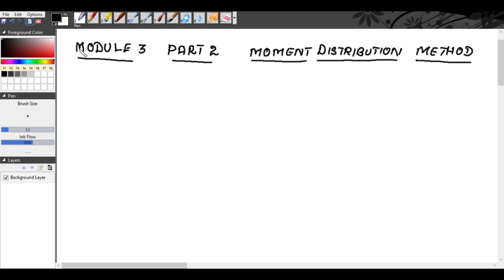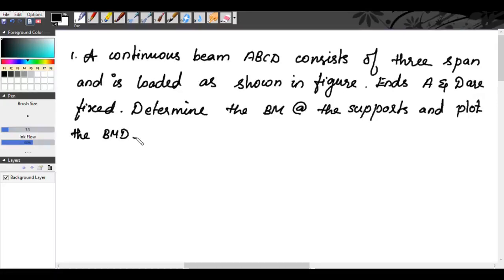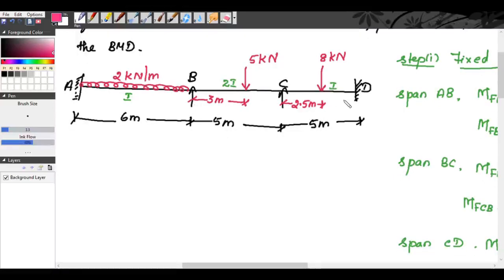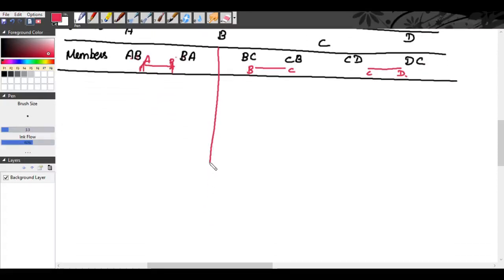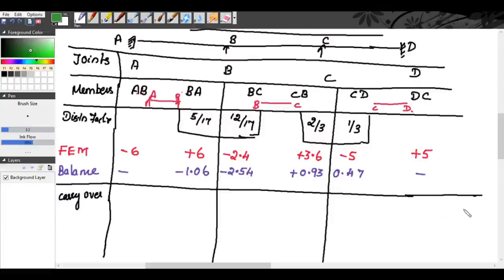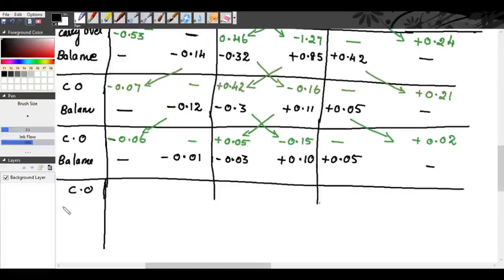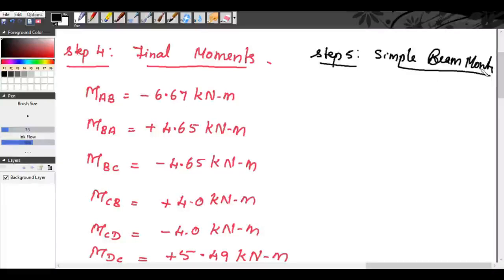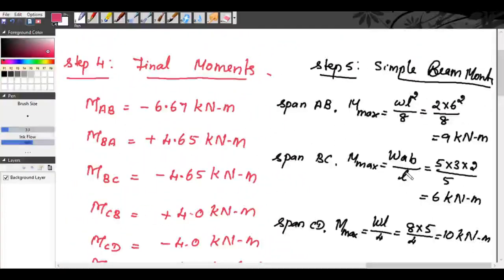ANALYSIS OF A THREE SPAN CONTINUOUS BEAM WITH FIXED SUPPORTS MOMENT DISTRIBUTION METHOD MOD 3 PART 2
SLOPE DEFLECTION METHOD EXAMPLE 1 ANALYSIS OF A TWO SPAN CONTINUOUS BEAM WITH FIXED ENDS || A BEAM ABC 10 M LONG FIXED AT BOTH ENDS AND IMTERMEDIATE SUPPORT SIMPLY SUPPORTED